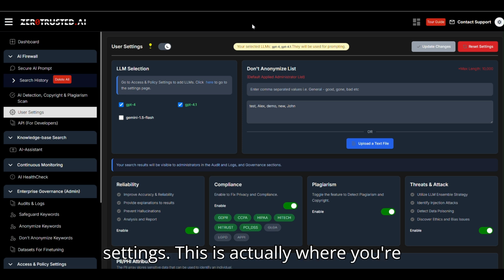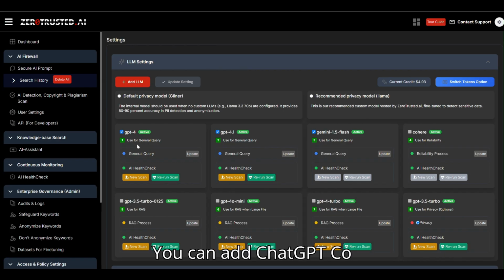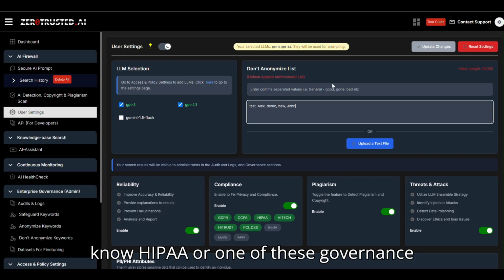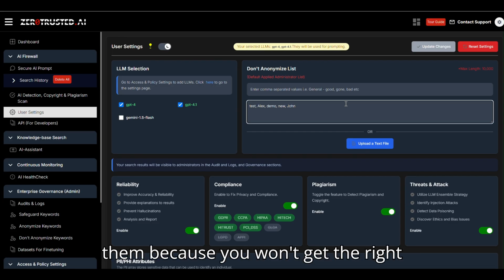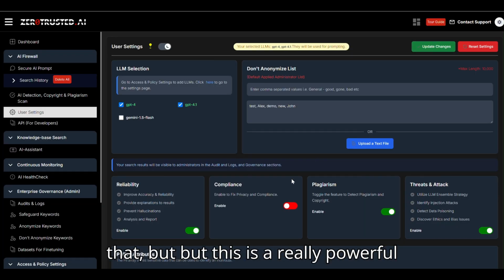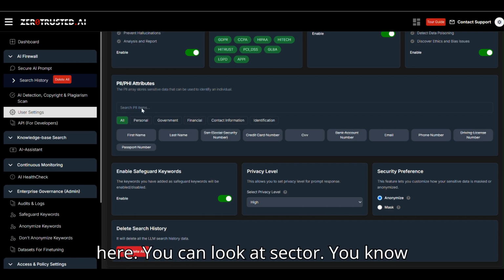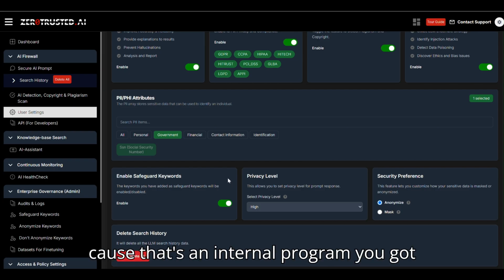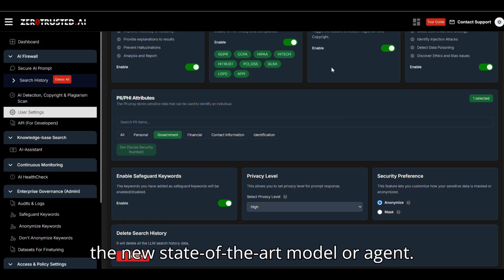ZeroTrusted.ai User Settings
This video shows you how to set up how the ZeroTrusted.ai platform is configured for your users such as security, privacy, reliability, and AI Ethics.